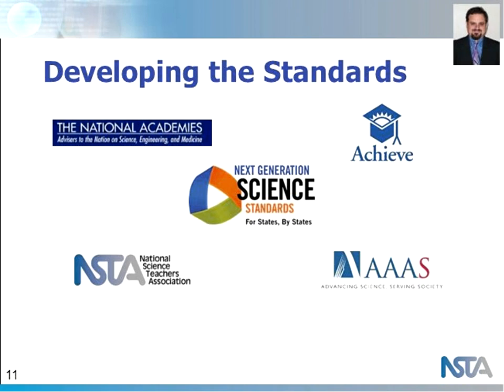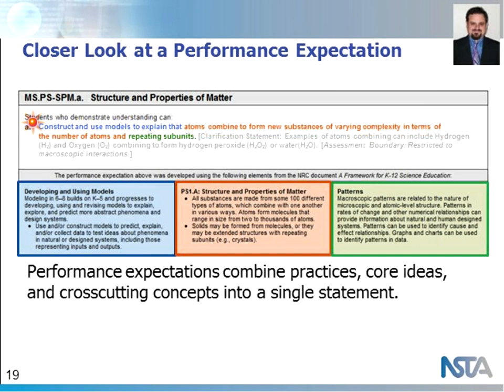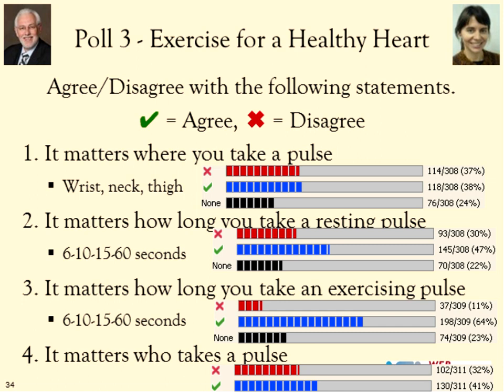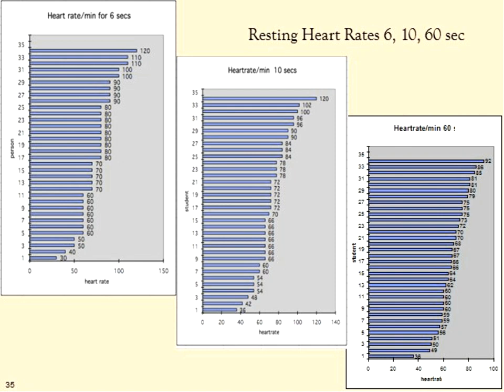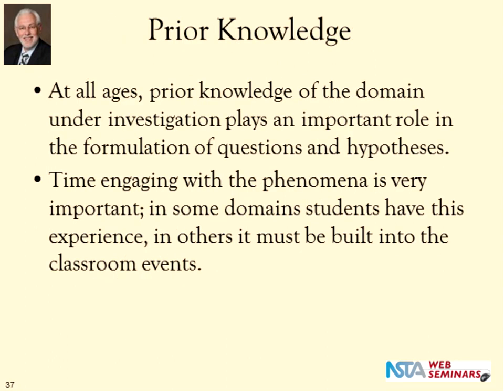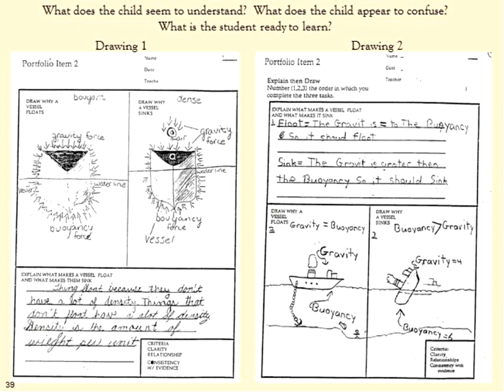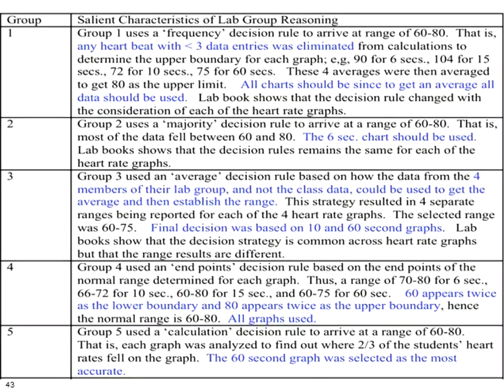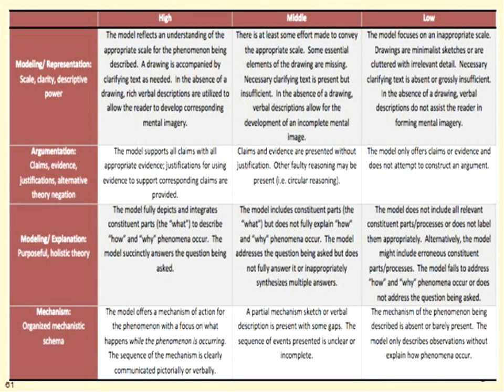Preparing for the Next Generation Science Standards—Planning and Carrying Out Investigations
This is the seventh in a series of seven web seminars that focus on the science and engineering practices found within the Next Generation Science Standards. Presenter Rick Duschl, from Penn State University, talks about the practice of planning and carrying out investigations. He then shares an example lesson that highlights the use of the practice—including generating evidence, designing experiments, and evaluating evidence. He also discusses the role of prior knowledge in scientific thinking and the importance of giving students opportunities to gain direct experience with these skills, and provides examples of student work to demonstrate clearly the expected student performance.